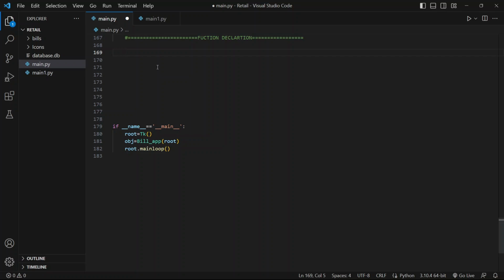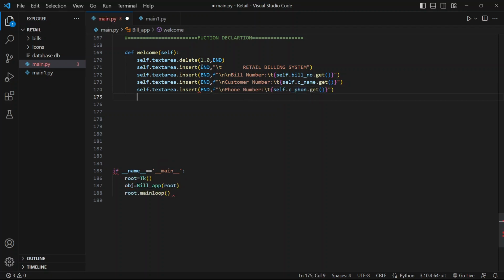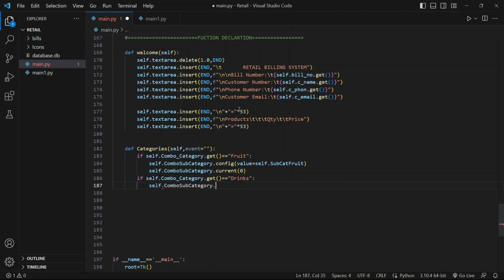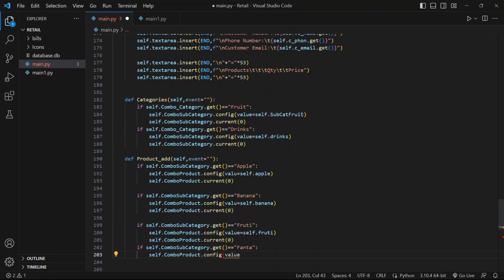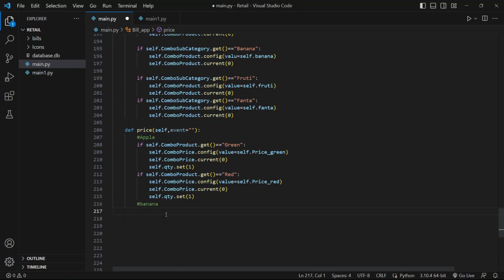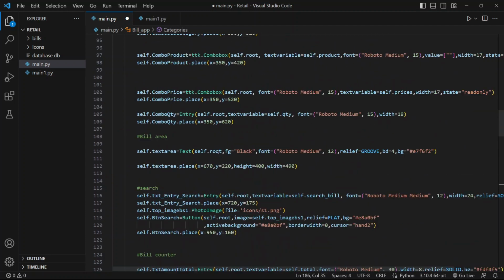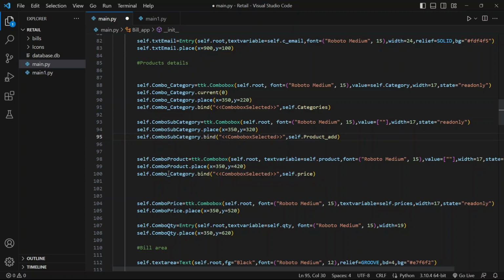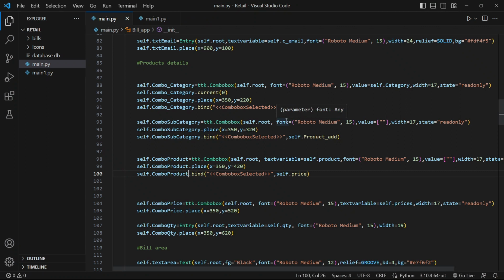Retail Billing Software || Using Python || Working combo widgets and linking them|| Part - 3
Are you interested in building your own retail billing software? Look no further! In this tutorial, we'll show you how to create a custom retail billing software using Python. Our software is capable of printing invoices and saving them as .txt files. Plus, we'll show you how to customize the title bar to improve the software's appearance. Whether you're a beginner or an experienced programmer, this tutorial is for you. Follow along step-by-step and create your very own retail billing software today!

Python programming
Retail billing software
Invoice printing
Custom title bar
Software development
GUI programming
Text file handling
Tutorial